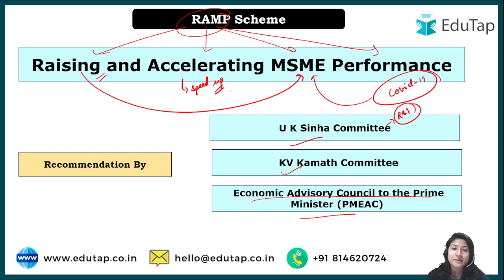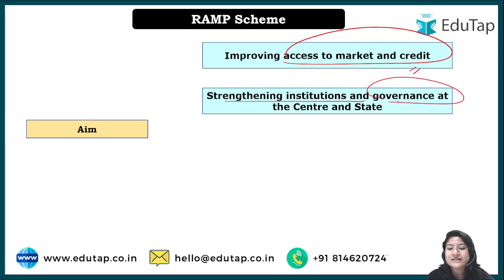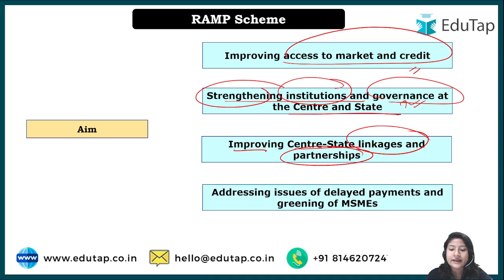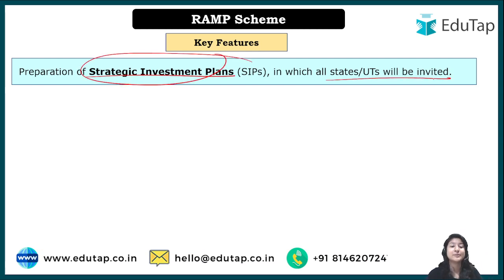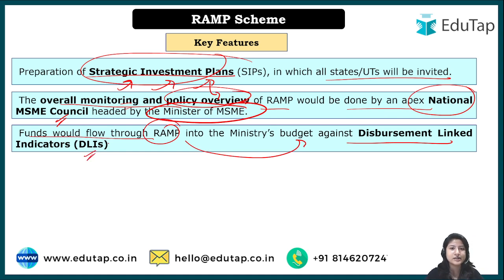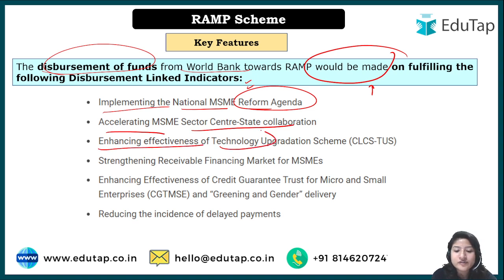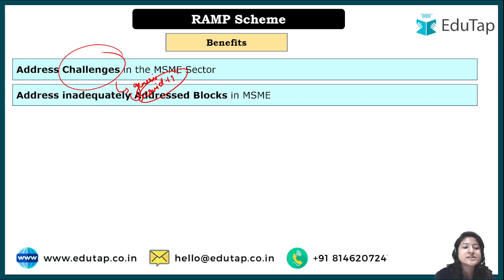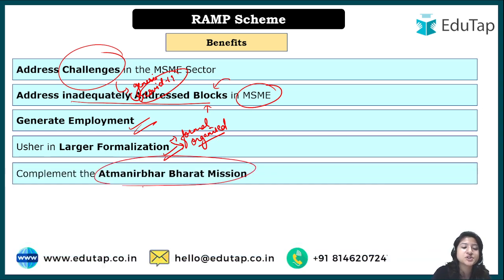Important Government Schemes for RBI, NABARD , SEBI | RAMP Scheme | Phase 1 & 2 Current Affairs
In this session, we are going to discuss Ministry of MSME RAMP Scheme

Test Series Maha Pack | RBI Grade B 2022 | Phase 1 + 2

Test Series Maha Pack | RBI Grade B 2022 | Phase 1